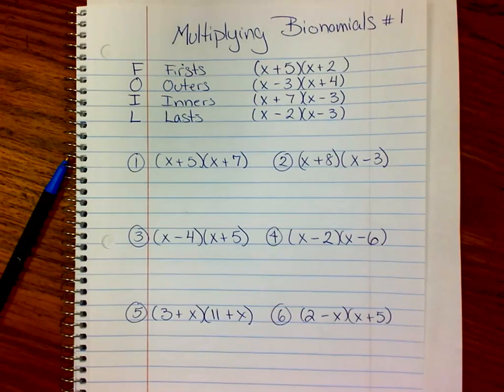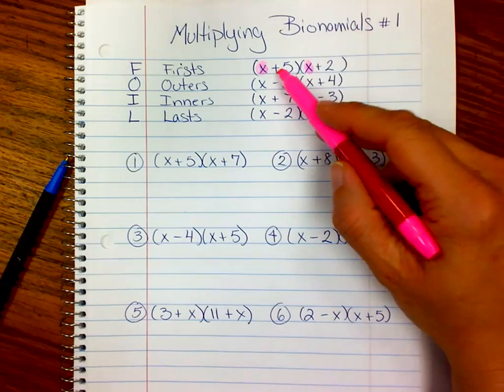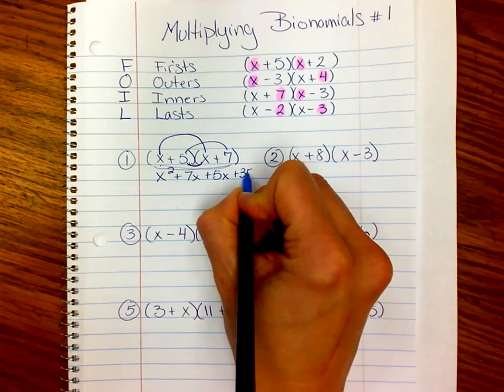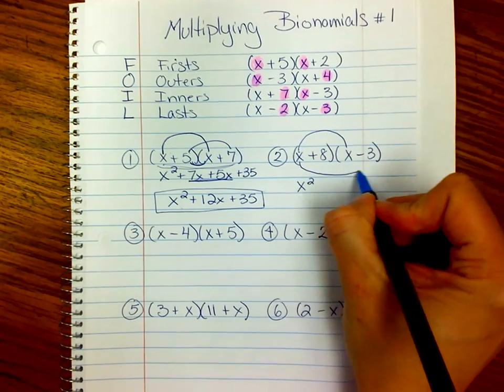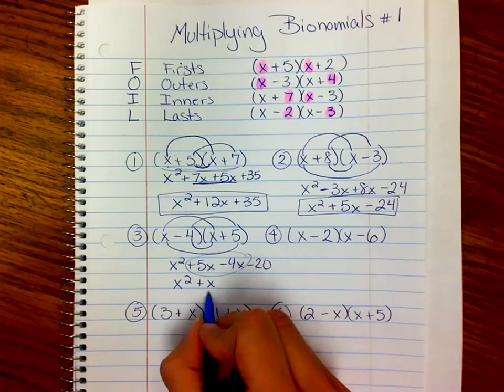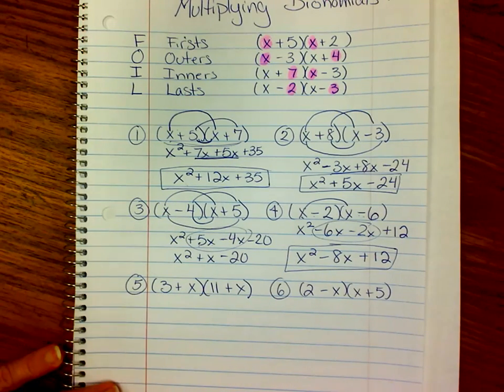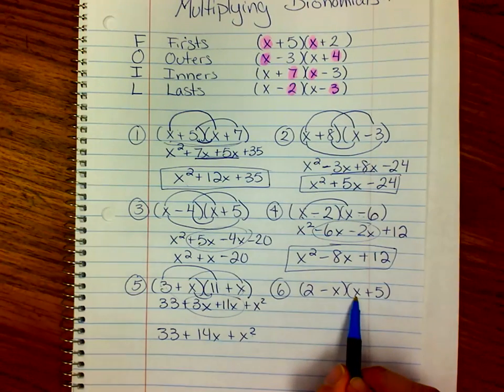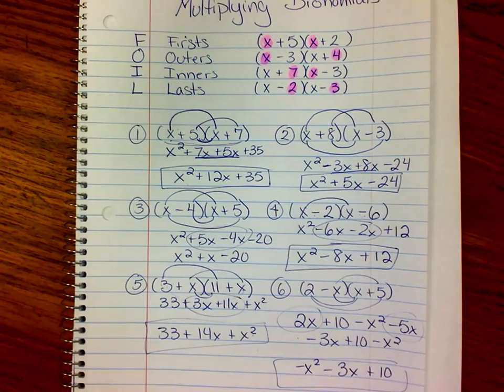Multiplying Binomials #1 Basic